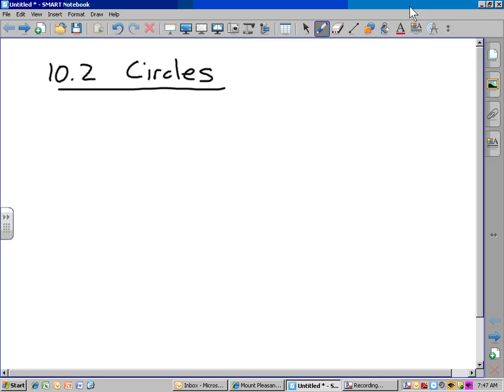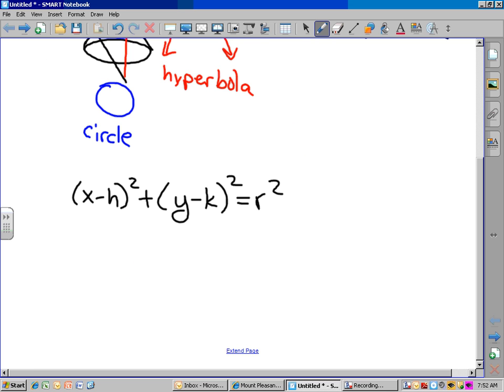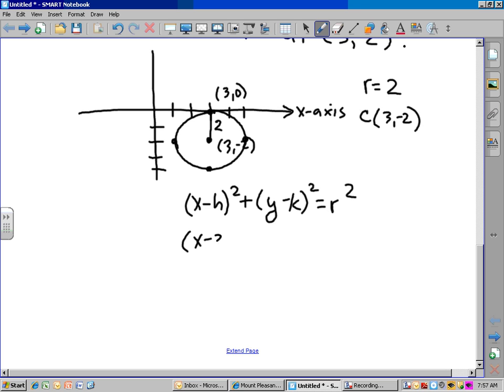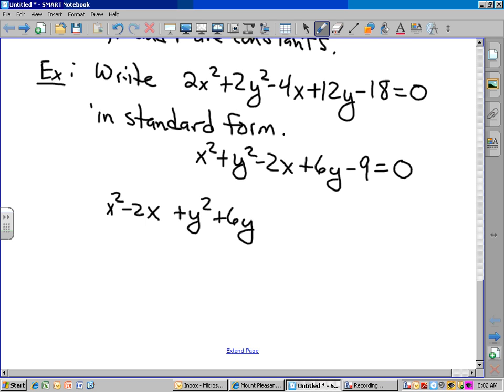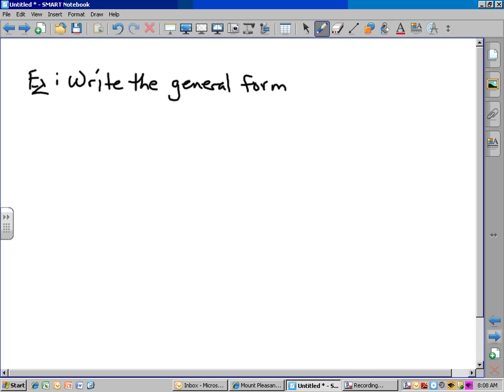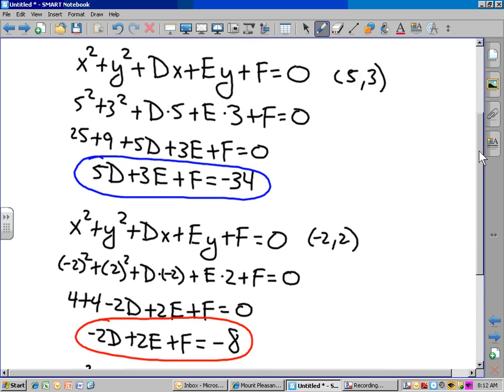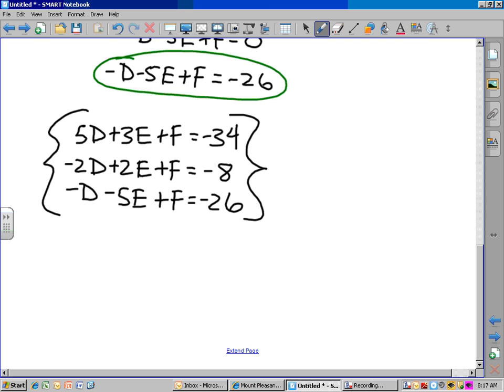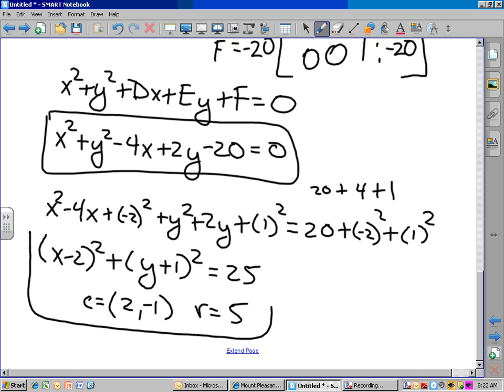10.2 Video Notes PreCalculus